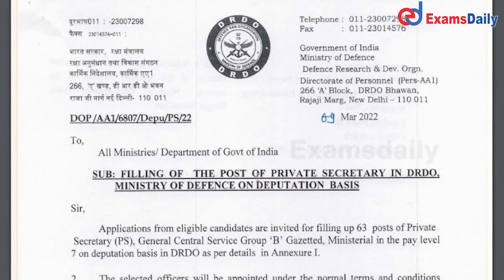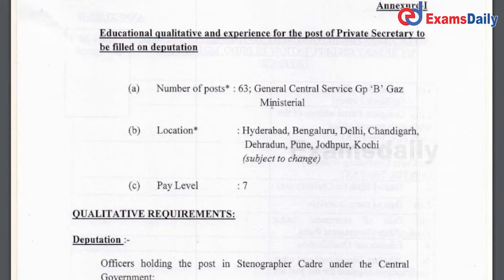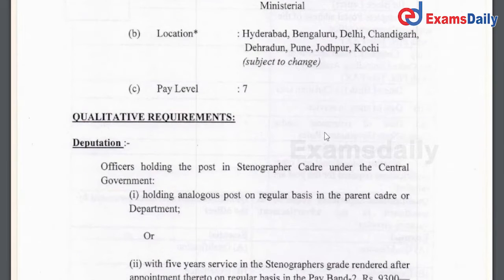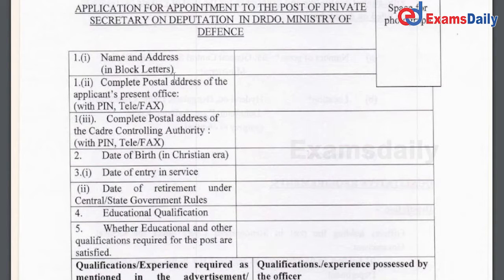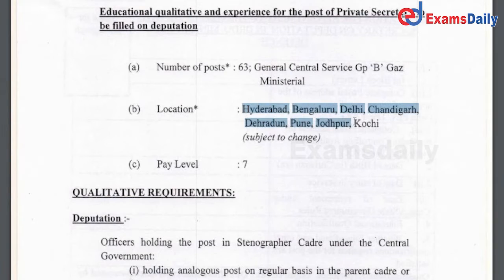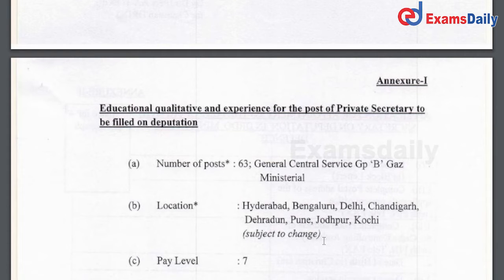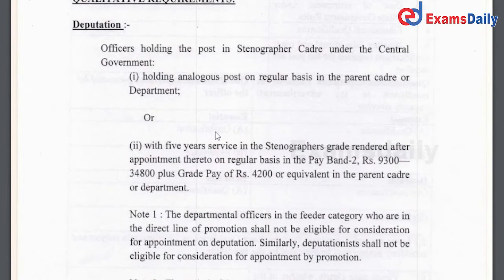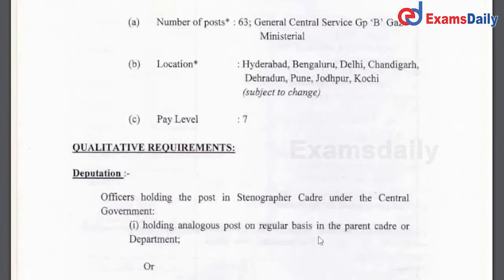DRDO Recruitment 2022 - 63 Vacancies | Private Secretary Jobs | Latest Govt Jobs Updates 2022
🔆Online Classes all government Exams:-